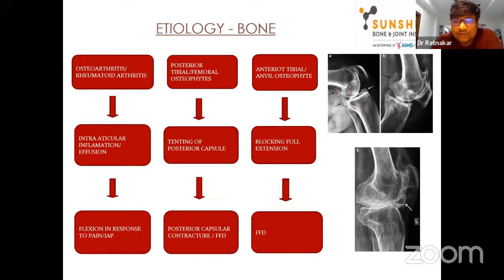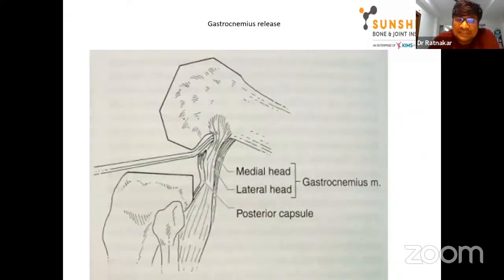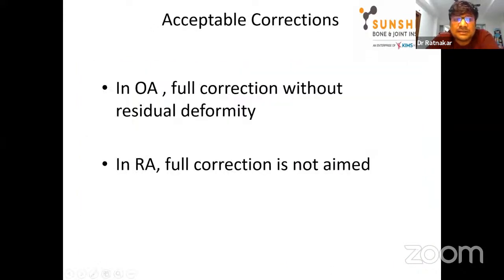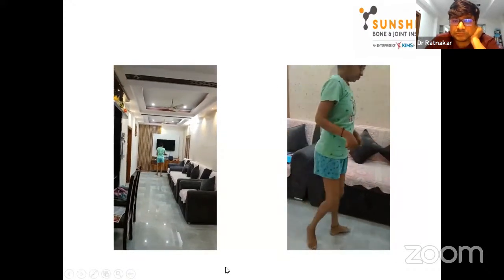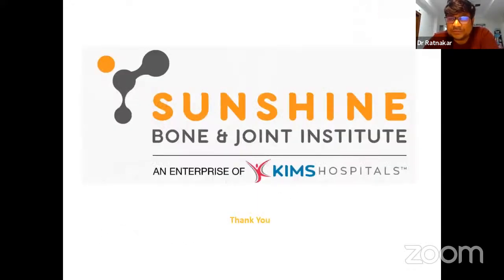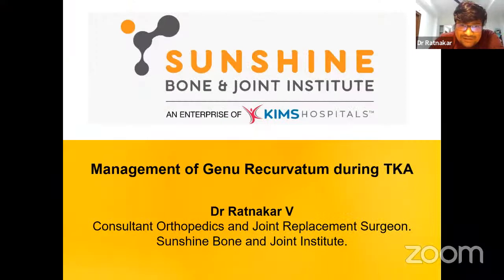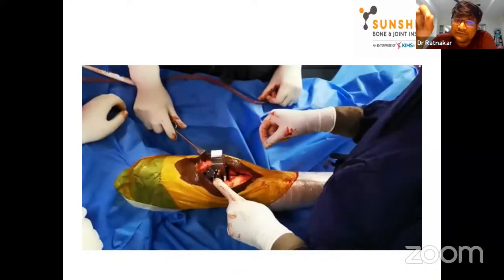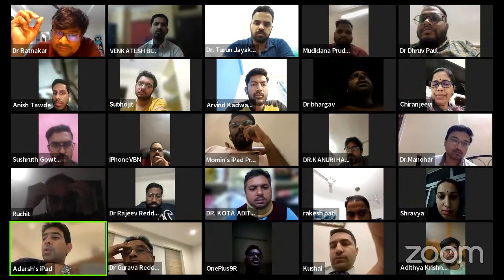Virtual Arthroplasty Fellowship - 12th Jan 2023